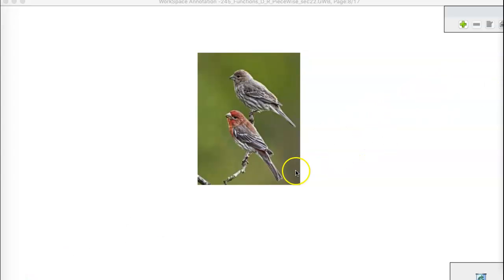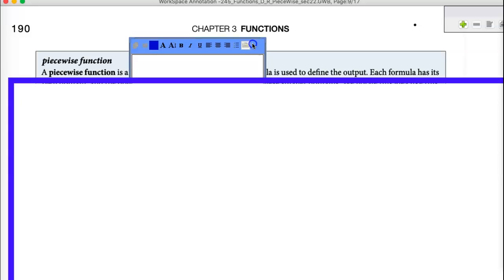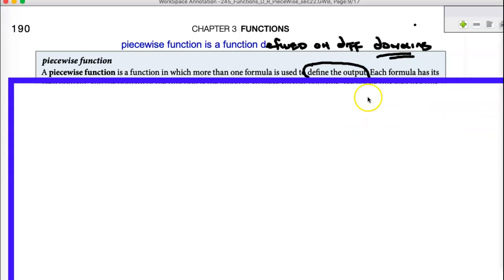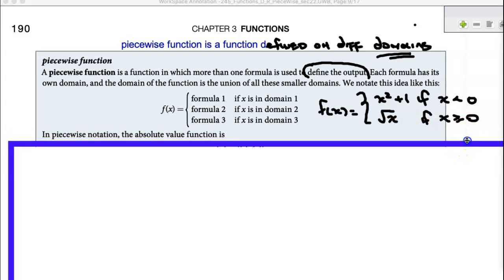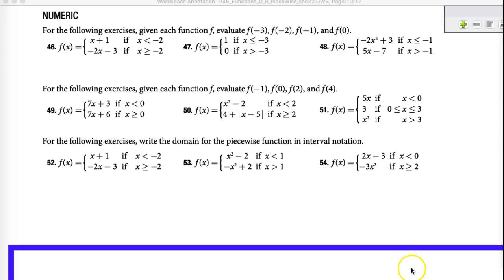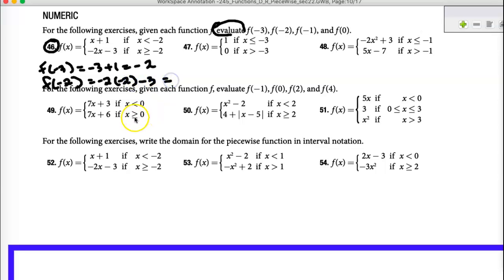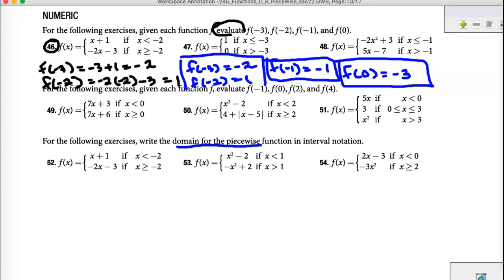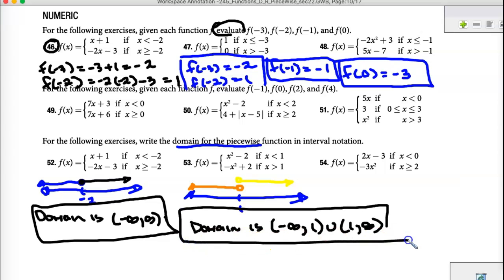Team 245 - Piece-Wise Functions A